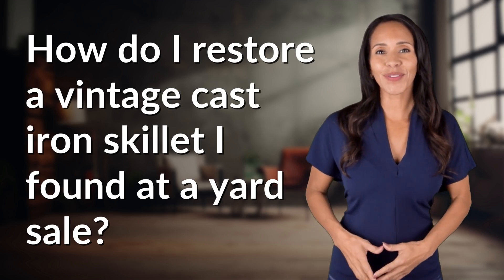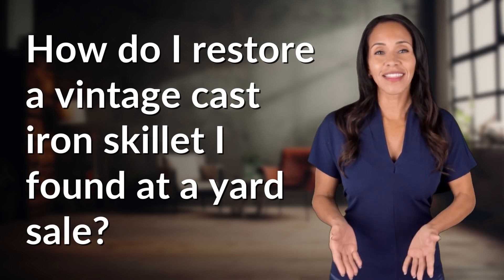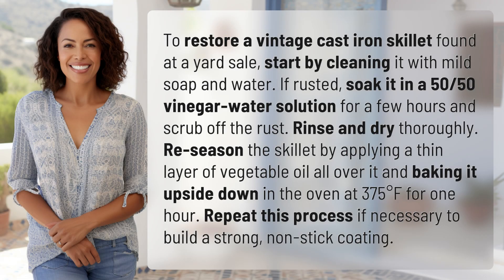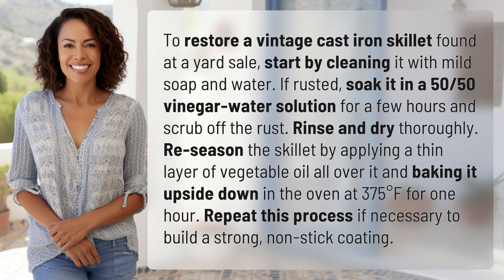How do I restore a vintage cast iron skillet I found at a yard sale?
Restoring a Vintage Cast Iron Skillet in 3 Easy Steps! 👉 Vintage Skillet Restoration 👉 Learn how to easily restore a vintage cast iron skillet found at a yard sale in just three simple steps. Clean, remove rust, and re-season to bring new life to your old skillet!

Laura S. Harris (2024, June 4.) How do I restore a vintage cast iron skillet I found at a yard sale?
    🌐 AskAbout.video